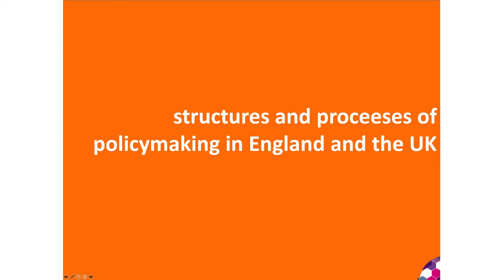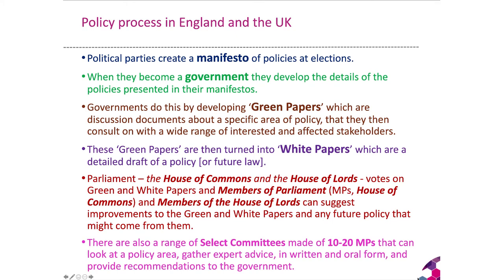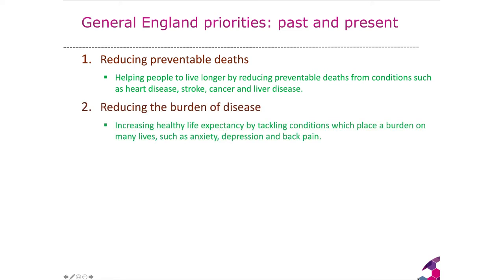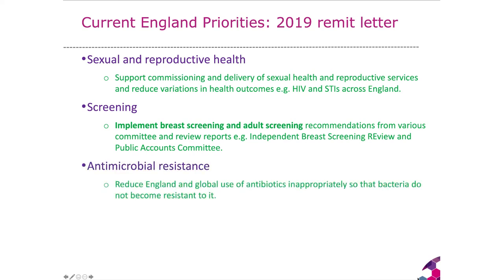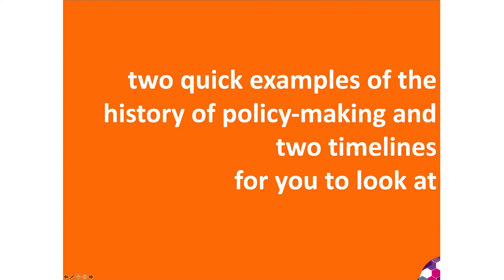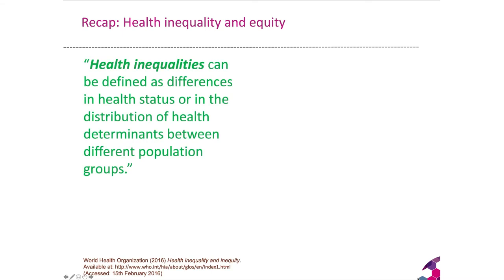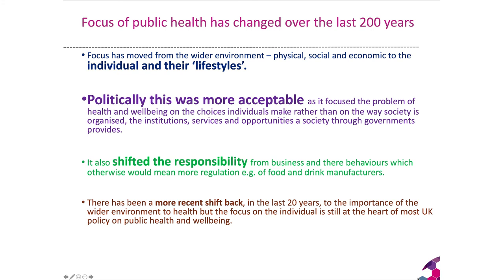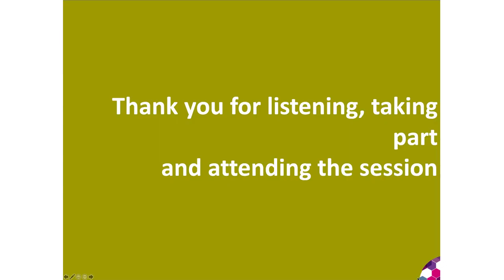England and UK public health policymaking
This video explores the institutional structures of policymaking in England and the UK and then outlines the process of policymaking in England and the UK. It then discusses public health priorities in England in the past and present and the key England public health policies. It then examines how public health-related policies are monitored and evaluated through  key national  indicators. Lastly it highlights the history of policy-making using two quick examples and presents two policy timelines, one for public health nd one for the NHS, that you can explore yourself.